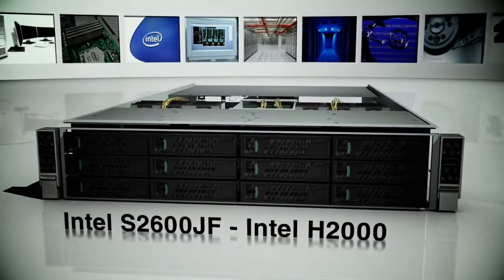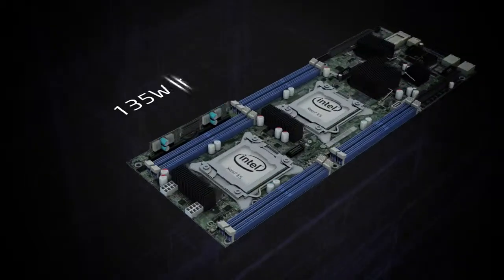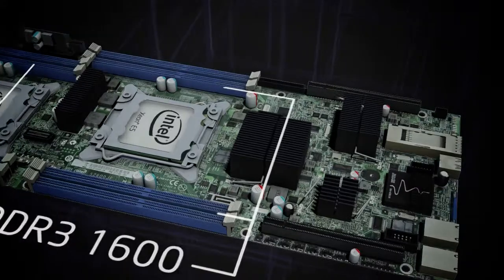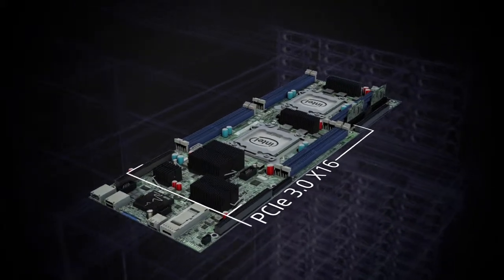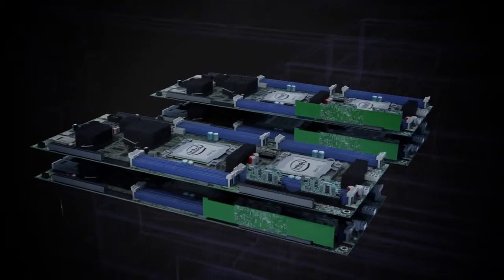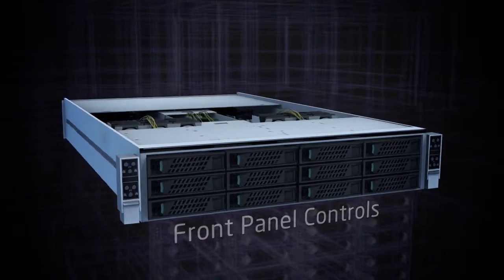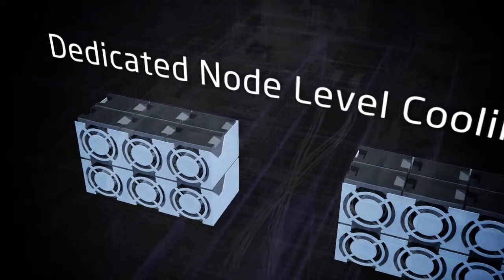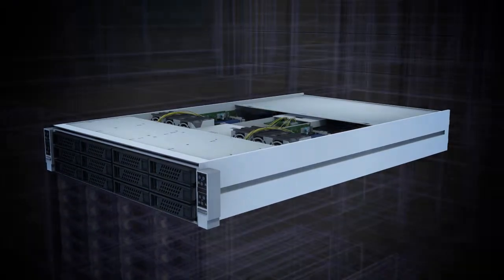Intel's S2600JF Server Board - Intel's H2000 Server System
The Intel Server Board S2600JF is a perfect compute density solution for the HPC segment. The Intel Server System H2000, is a 2U high density rack system that supports four independent hot swappable nodes.